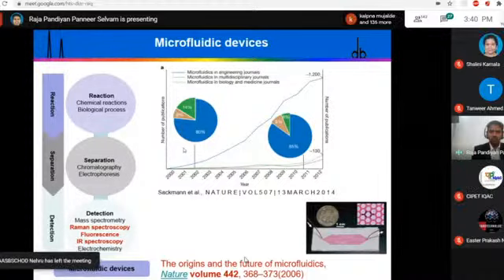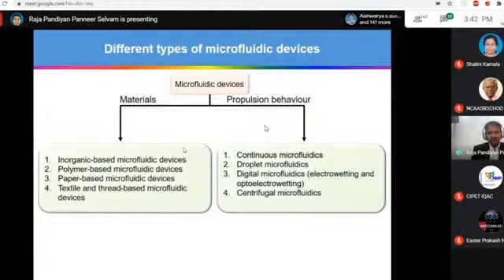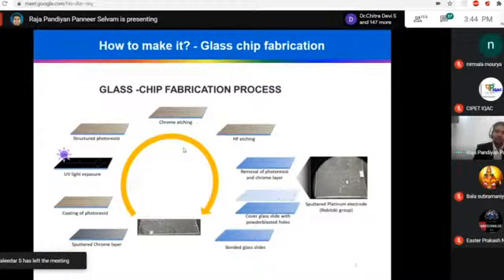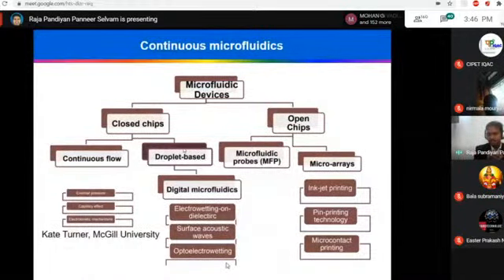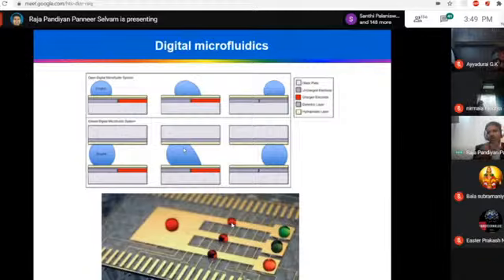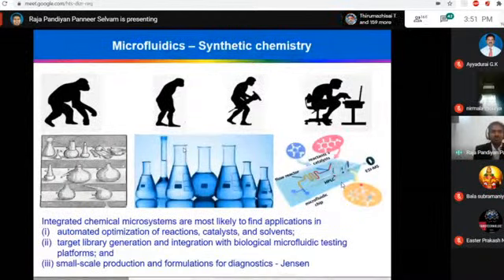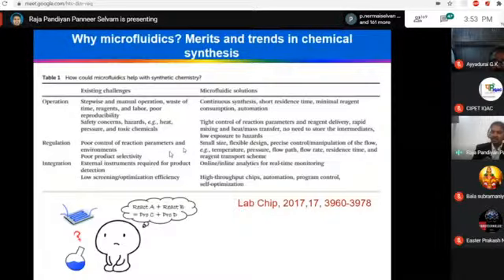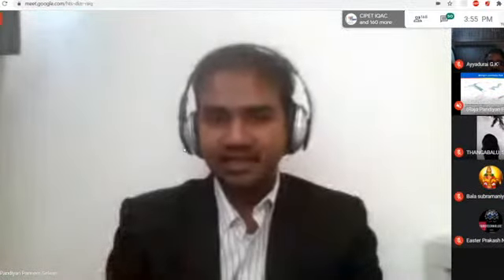International Webinar on Transversal Trends, Dept of S&H, NIET